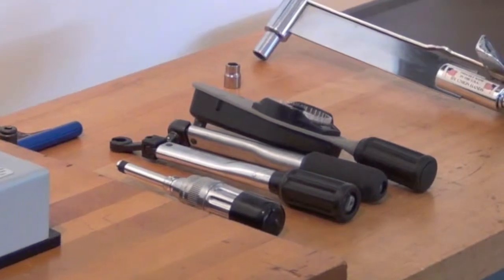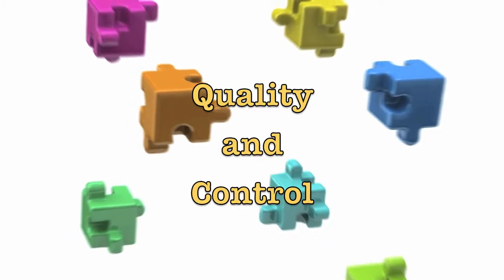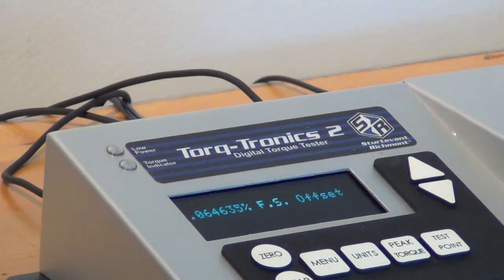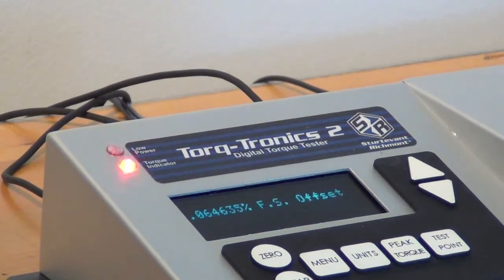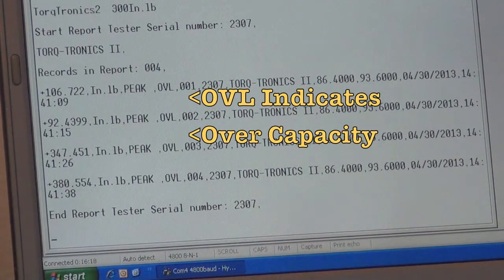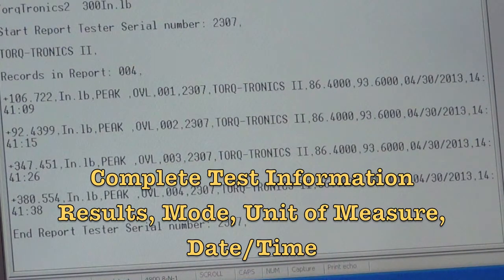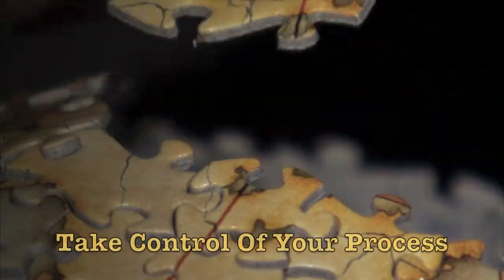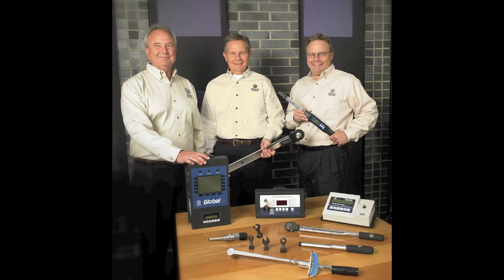VID-105 Torq-Tronics 2 LED Error Proofing- 720p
Torq-Tronics 2 has a powerful LED that tells you what is going on with your Torq-Tronics 2 Torque Tester. If your torque tester is out of spec and you don't know it, your customers may know it before you do. Torq-Tronics 2 eliminates that problem because it error proofs your error proofing.